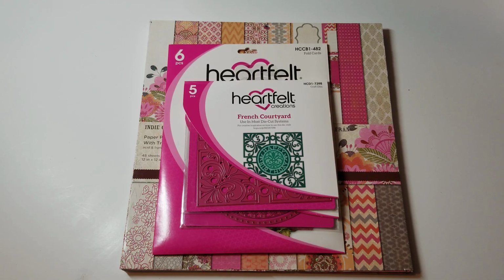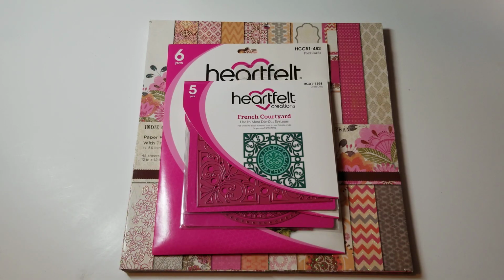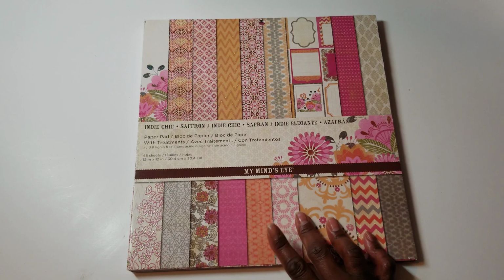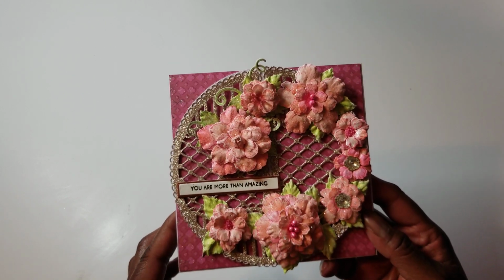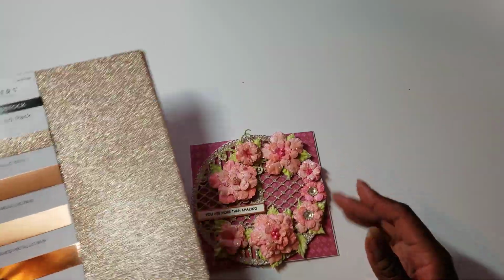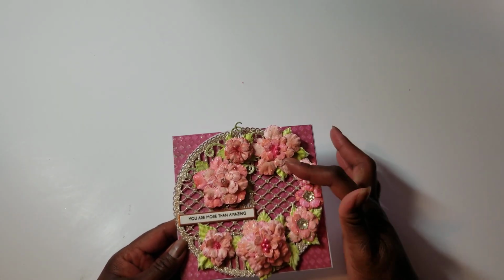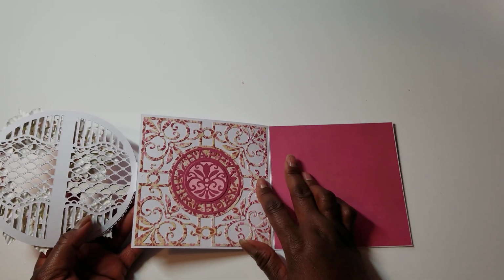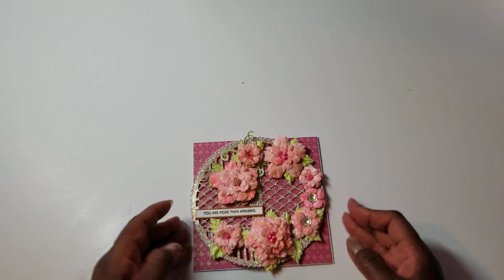Crack the Vault Collab 2025 - February - Heartfelt Creations Card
Crack the vault!!!
The goal is to use products we’ve had for 6 months or longer or products we’ve never used.  We post 10:00AM EST on EVERY 3rd Friday of the month in 2025.

Play along!
Links to follow!